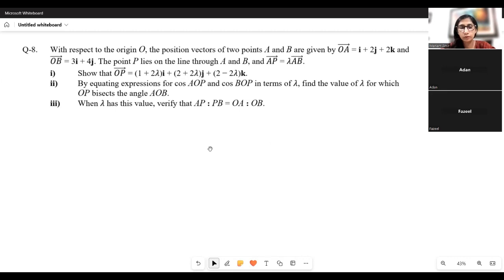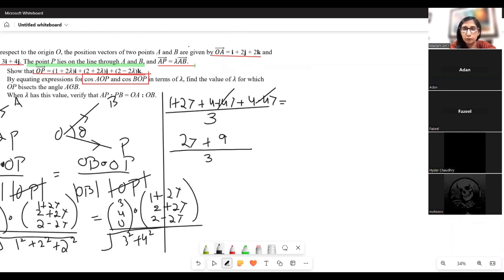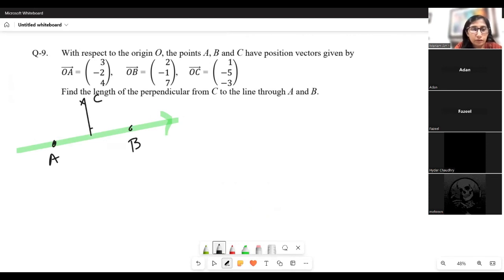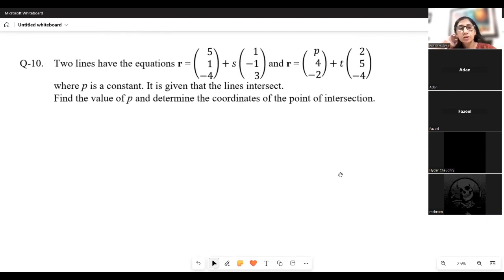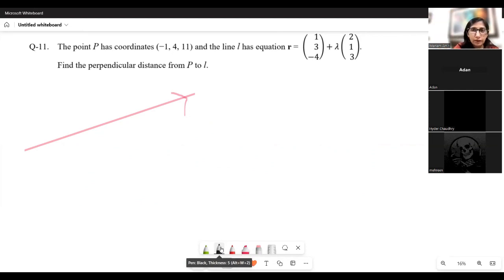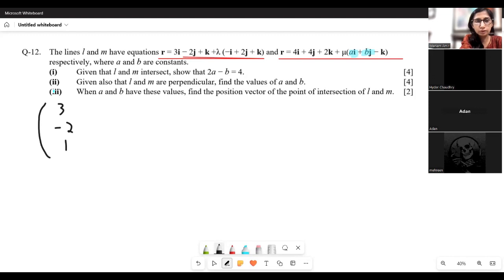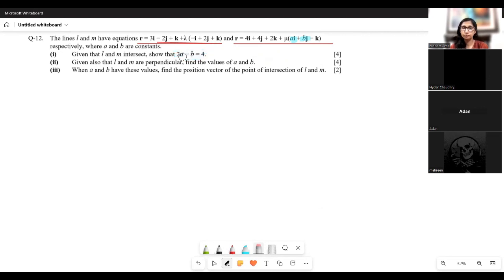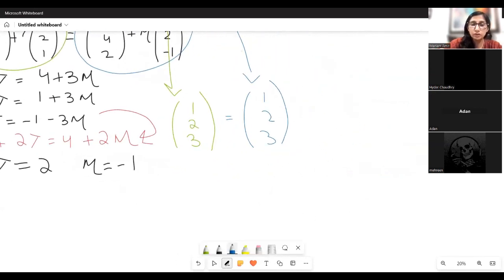Vectors (Lesson 8 - Last ) Vector Equation A Levels Math 9709 [Worksheet in description]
CW : Q8 to Q12